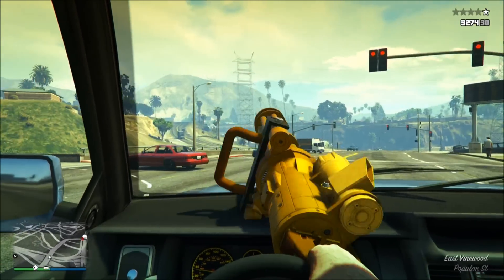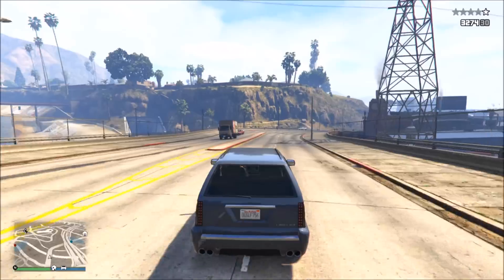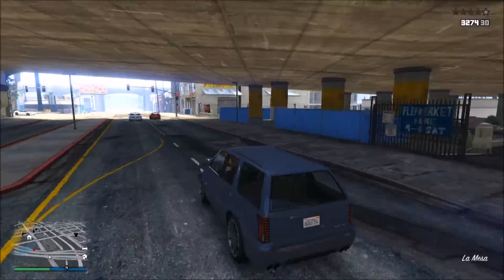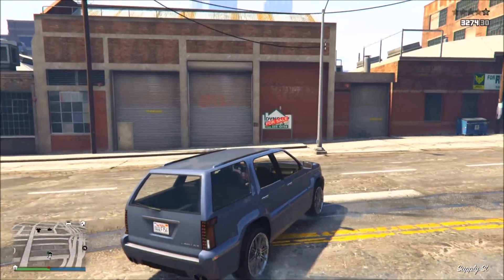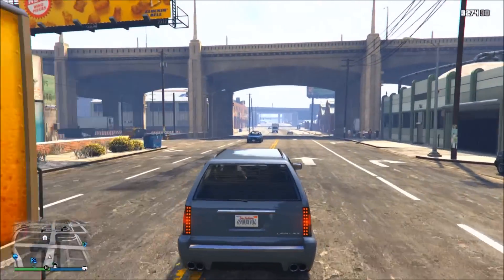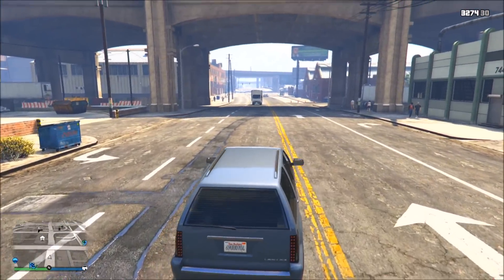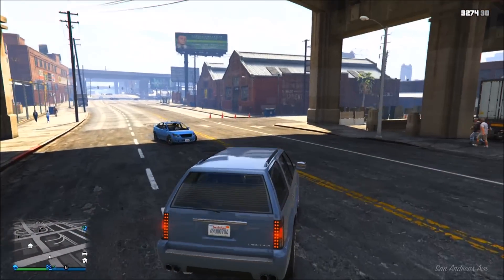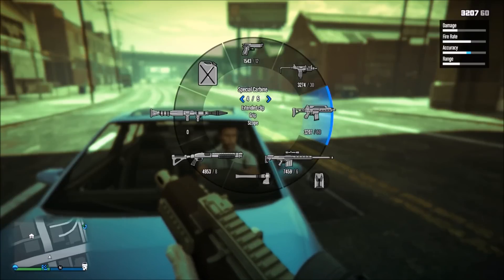GTA 5 Online | Funny Gun Animation Glitch | 1.26 Next Gen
Hey guys today ill be showing you an epic animation glitch ! With this glitch youll have the image of looking like your holding a mini gun or RPG while driving any car which will really creep some people out !!